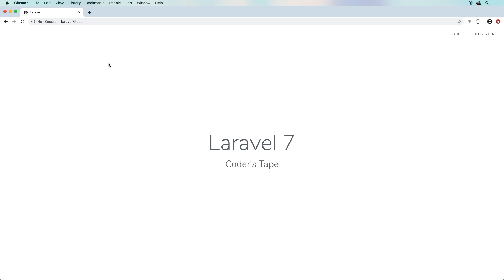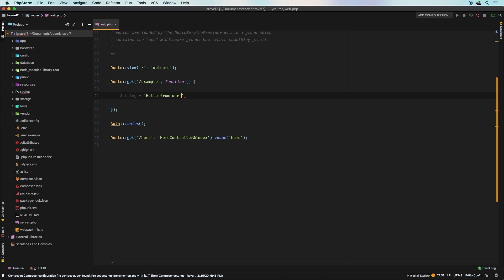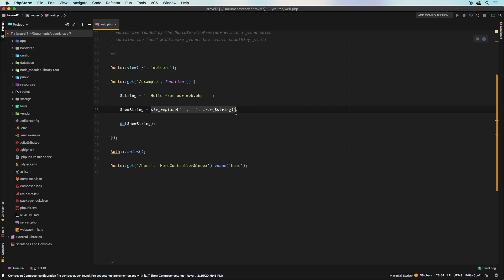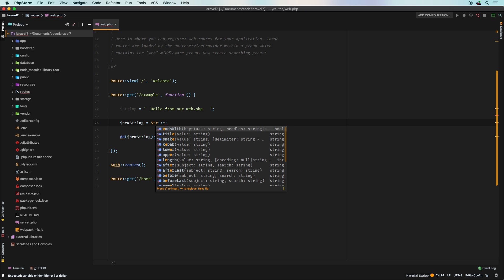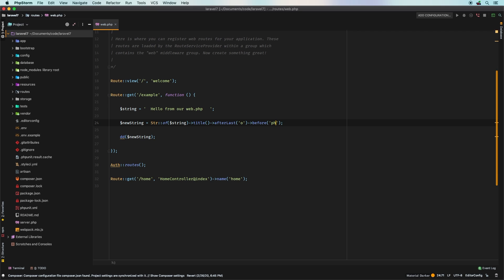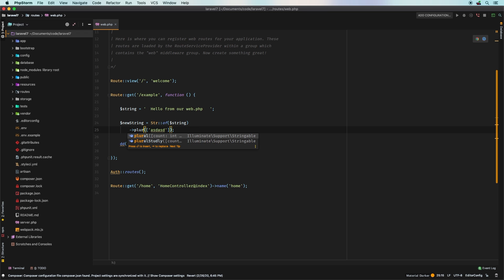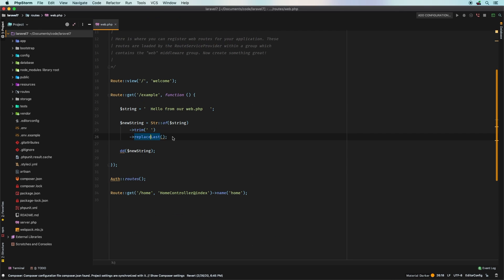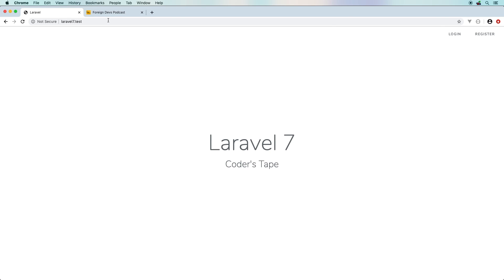New In Laravel 7 - e03 - Fluent Strings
Sometimes it's nice to have some convenience features that don't really add anything new but just make your developer experience better. With this new feature in Laravel 7, it's all about developer experience and keeping your code base readable. Let's explore through the new Fluent String api in Laravel 7.

It's that time of the year again when we get new fresh features in Laravel. Let's explore what is coming to the latest version of Laravel.